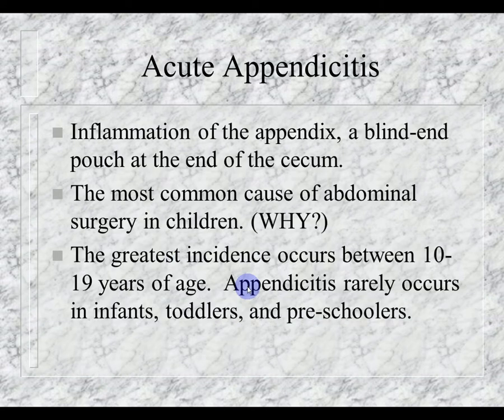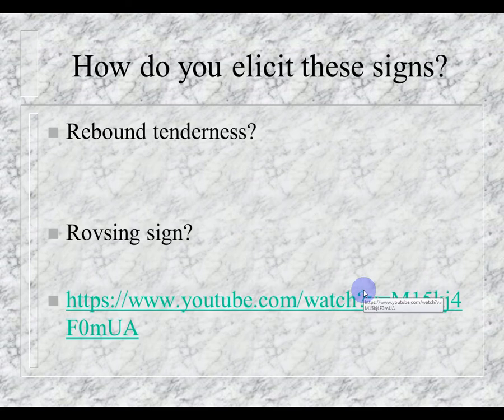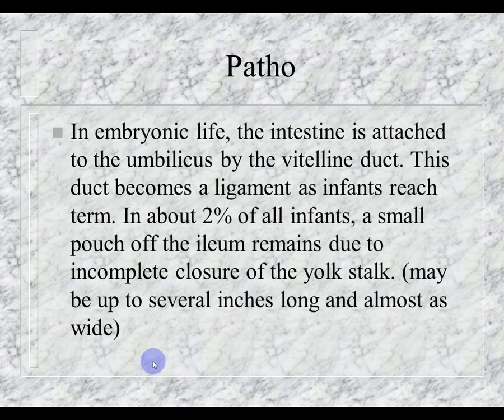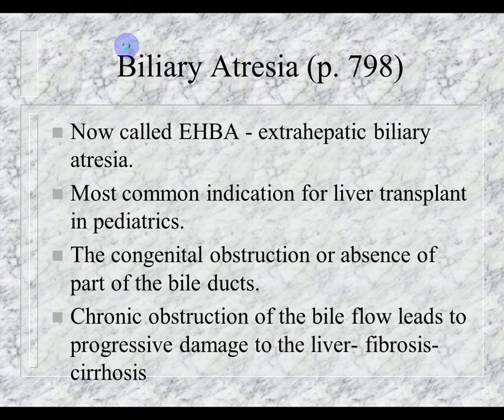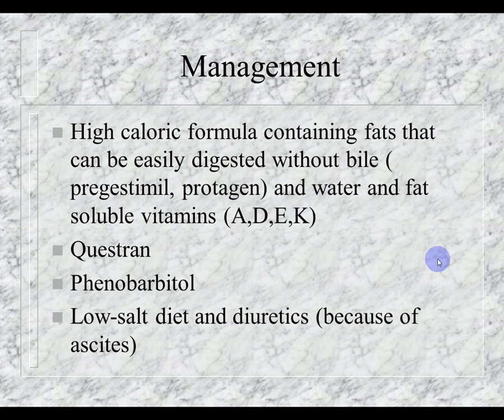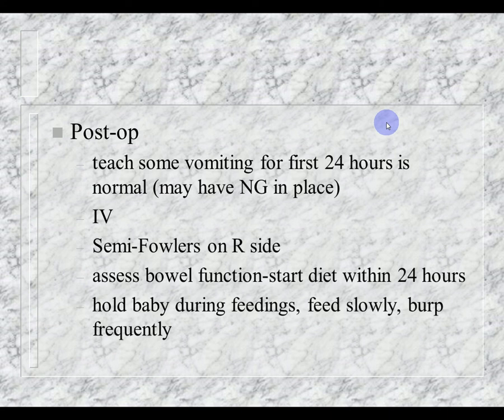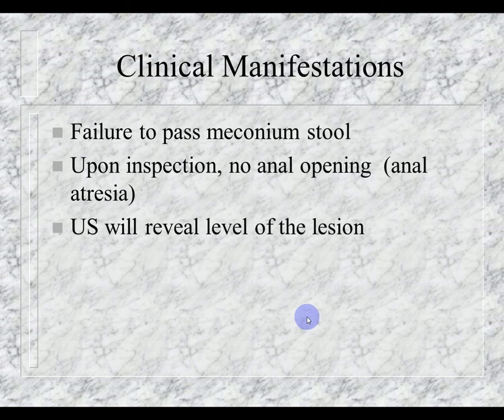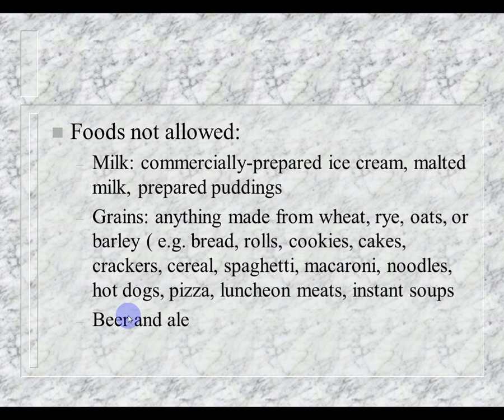Peds Inflammatory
Description